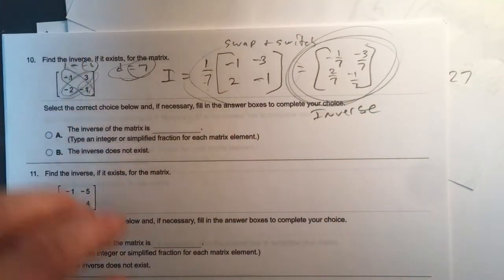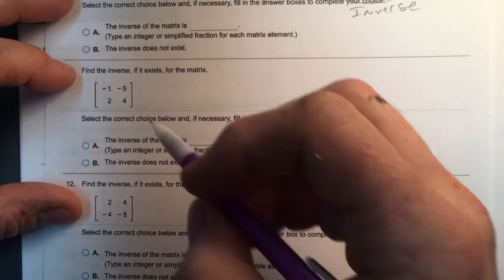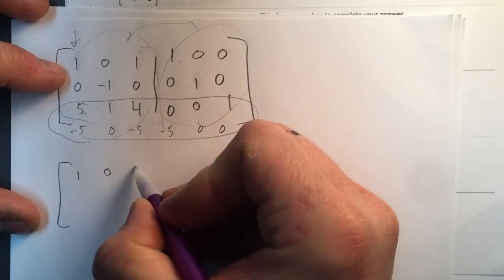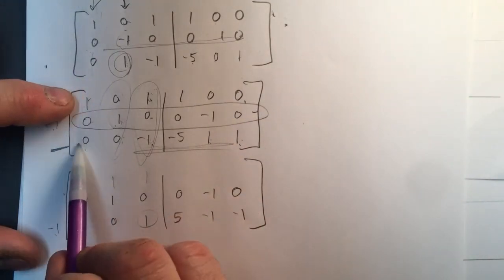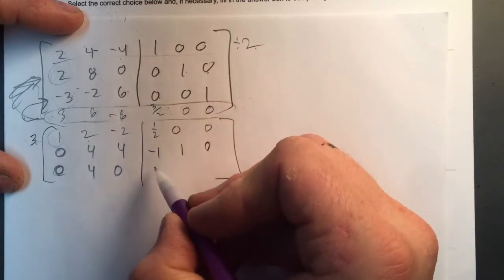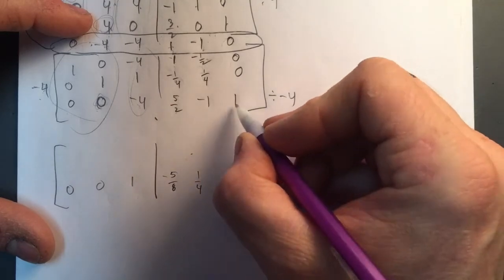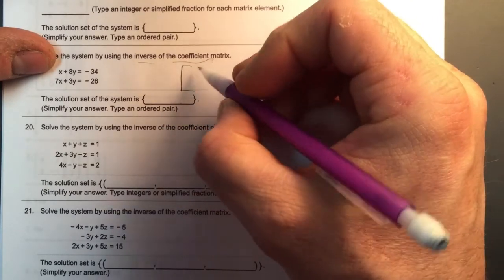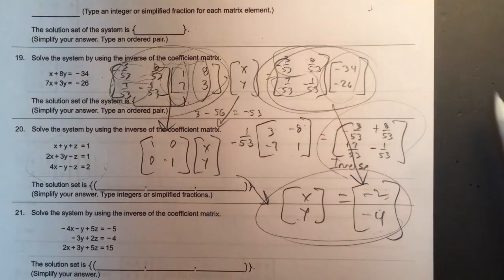COLLEGE ALGEBRA: MATRIX INVERSES - LESSON 5.8